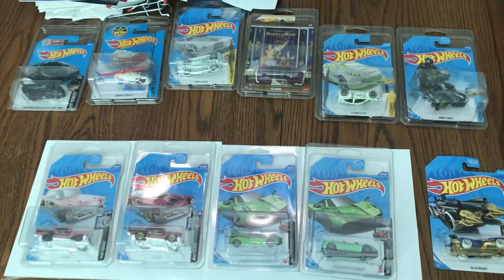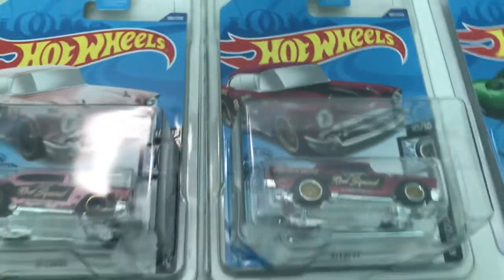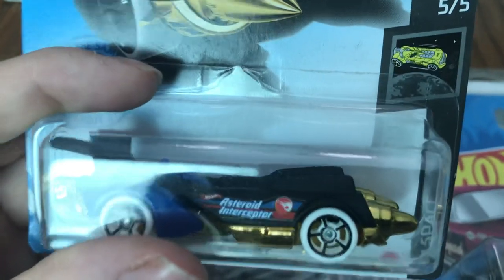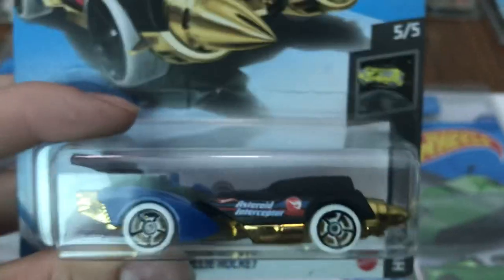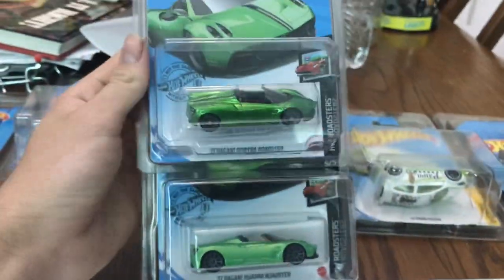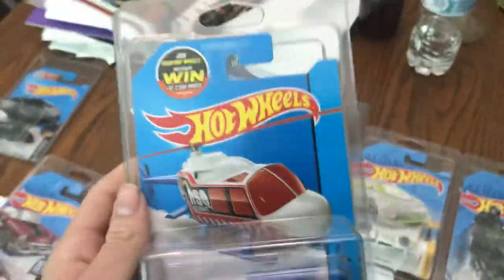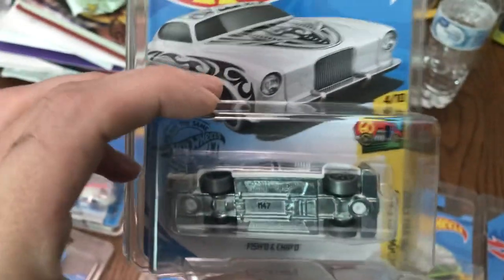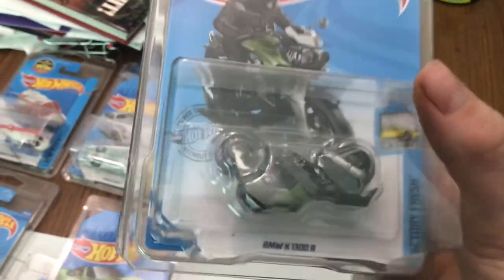Hotwheels collectors guide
In this video I will be showing you the difference between a super treasure hunt, treasure hunt and errors.